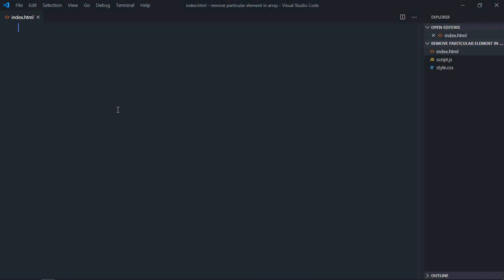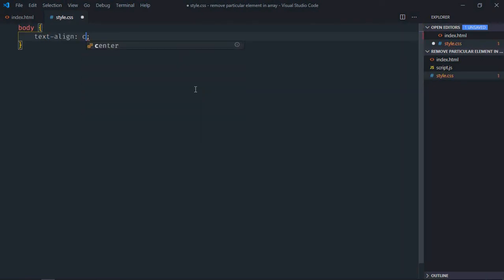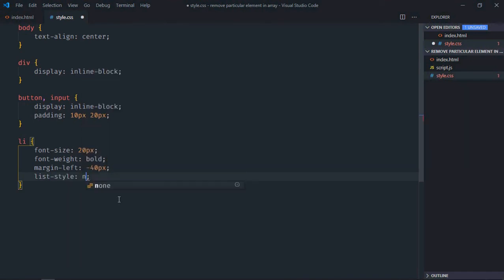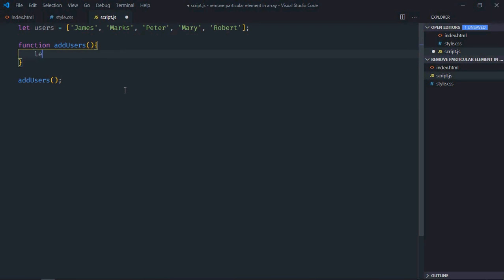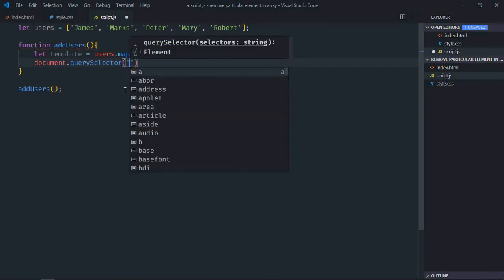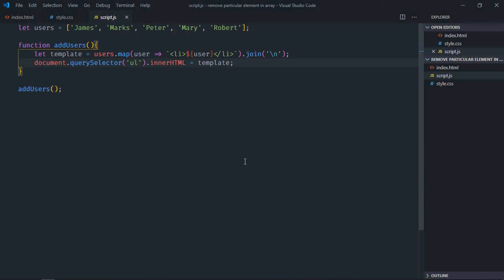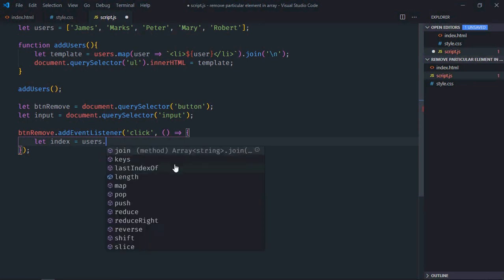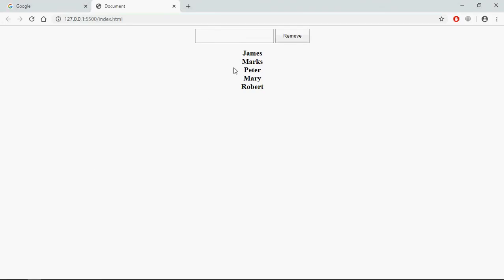How to Remove Particular Element from Array in Javascript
In this video, you will learn how to remove particular element from array in javascript. I hope you'll like the video and leave your feedback and suggestions for future video tutorials.

0:00 HTML
0:35 CSS
1:29 Javascript